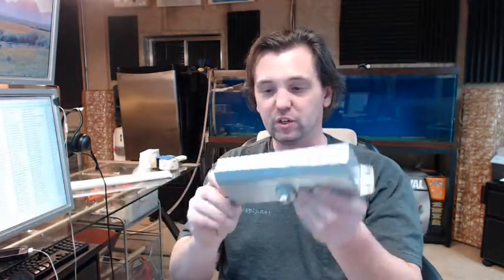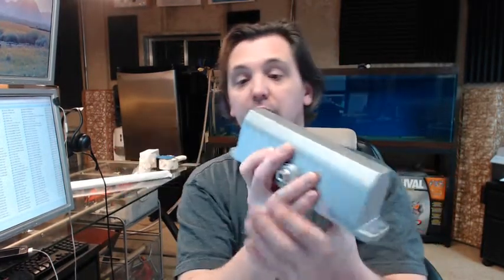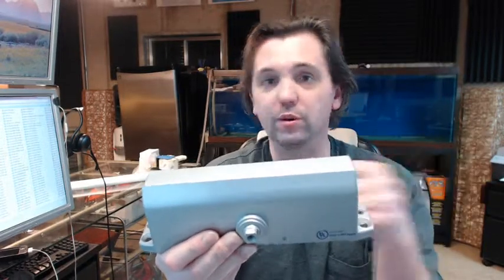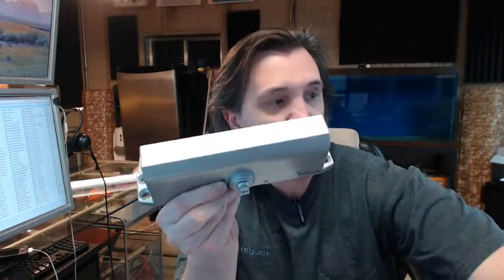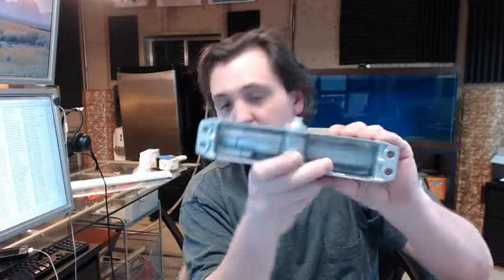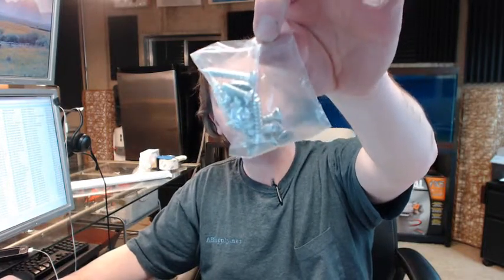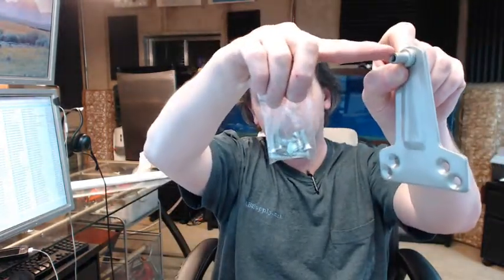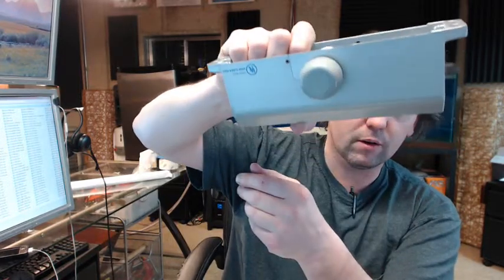Cal-Royal C730 Commercial Duty Size 3 Door Closer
This video is to bring you a closer look at the Cal-Royal C730 Commercial Duty Size 3 Door Closer.
The door closer body is being shown to you in the aluminum finish.
The 730 is a 3 size spring (fixed spring power).
This closer will be capable of handling standard commercial doors (3068, 3070, 100LBS door situations) for regular arm mounts.
This unit does come equipped for parallel arm mounts and a top jamb mount.
The footprint defines this as a size 3.
The footprint is measured from the center to center on the screw holes (8-1/4" for this size 3).
Vertically the center to center is 3/4".
This unit will have valves for latching and sweep speeds.
Your latch valve is the last few degrees of the opening of the door before it closes.
The sweep is everywhere from 90 degrees down to about the 10 degree mark.
This allows you to have really nice control over the closing of the door.
The arm is shown in two parts, one being the forearm and the other being the main arm.
The main arm connects to the door closer body itself.
You will receive a parallel arm bracket as well.
This bracket is necessary when you're attaching the door closer to the push side of the opening.
The body of the door closer will be attached to the face of the door and the parallel arm bracket is attached to the other side of the header.
The next installation you can do is the regular arm mount.
This when the door closer is attached to the face of the door, but on the pull side instead of the push.
In this installation you would not use the parallel arm bracket, instead you would simply attach the door shoe directly to the header of the frame.
The third installation is the top jamb mount.
This is when you would have the door closer body attached to on the push side of the opening, but this time to the header.
The door closer arm is going to be attached to the underside, and then your door shoe will be mounted to the door itself.
Screw pack is included (wood and metal screws for holding the body to the door).
You will also have screws to hold the arm to the closer body and two screws for holding the arm shoe to the door or frame.
For the parallel arm you're going to receive another screw pack which allows you to attach the parallel arm bracket to the header of a steel or wood frame, and also attach it to the arm itself.
When you do this type of installation you will remove the shoe by way of the screw that is holding it on.
Then the bushing that is there will mount directly onto the parallel arm bracket.
You will receive a cap to dress up the underside of the closer.
There is a link below this video to the installation instructions.
It is very important to follow the instructions in terms of the location of the body measured from the head (top of door).
If this dimension is not correct, you will have a situation where the door closer arm is going to hit the top of the door when the unit opens and closes.
Less critical, but still very important is the dimension from the centerline of the hinge, which is the dimension given from the hinge to the top mounting hole horizontally.
This will define the degree of opening of the door.
This closer is available from Cal-Royal in several different finishes, aluminum, gold, ect.
This is also available in different sizes.
This 730 is not handicap compliant.
Size 4 are available, size 2 are available, size 5 are available and then of course handicap compliant units are available.
A size 4 would be appropriate for an exterior door that swings out and you're going to install it in a parallel arm fashion.
Door closers are needed for fire rated doors.
Cal-Royal is a full-line provider of many pieces of commercial hardware.
There is a very good warranty period for their door closer series.